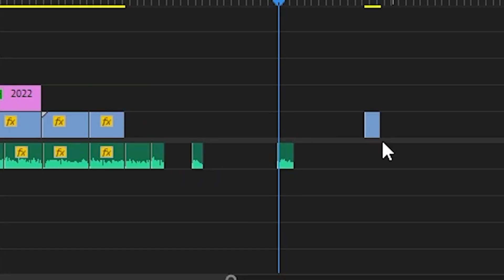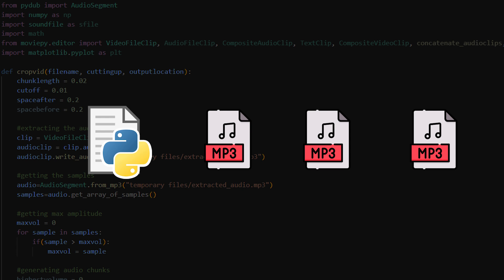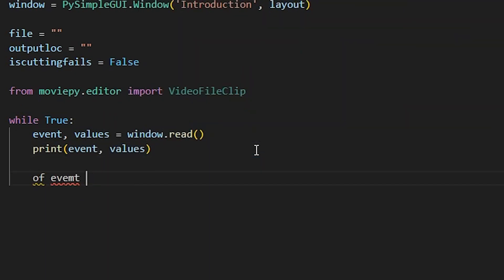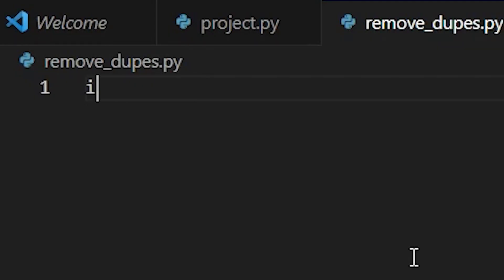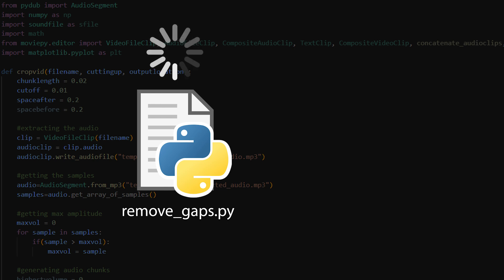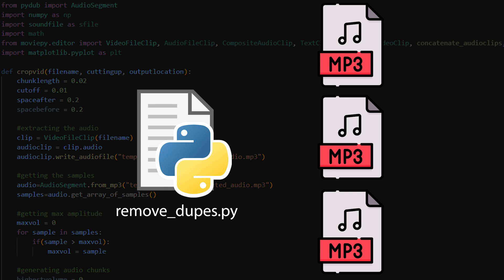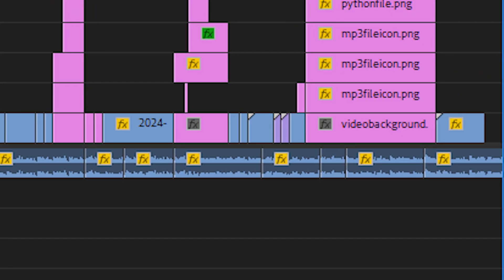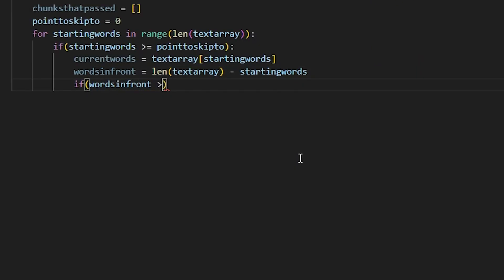I Made A Python Script That Edits Videos For Me